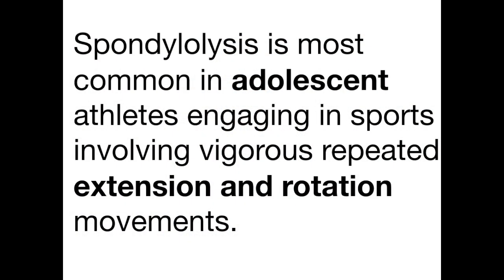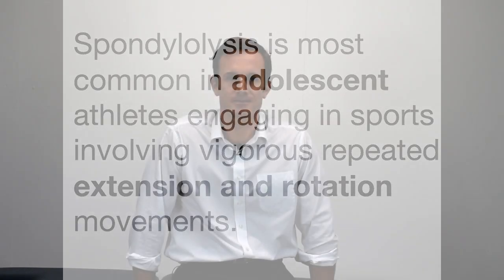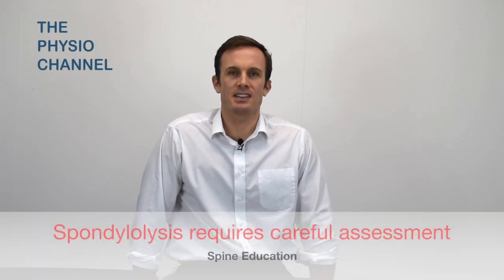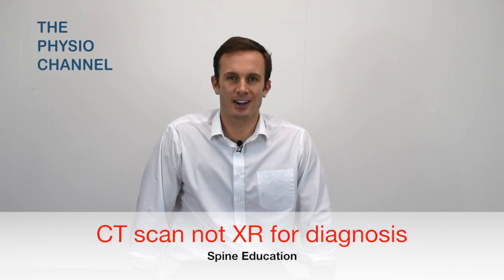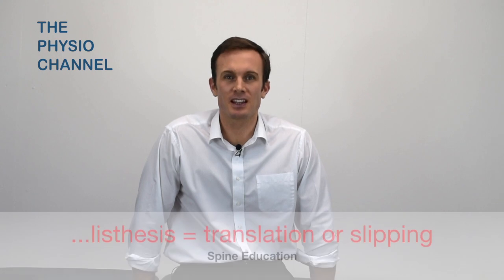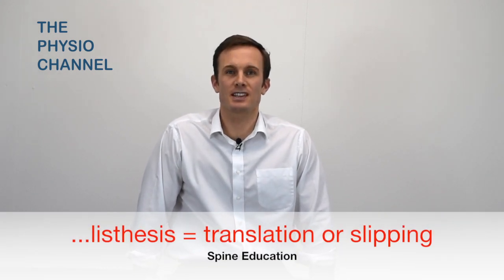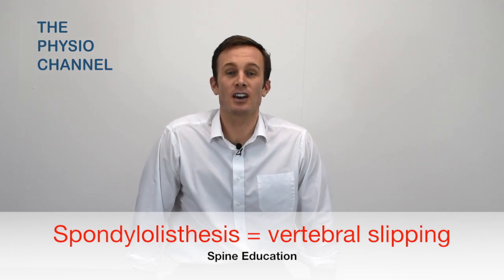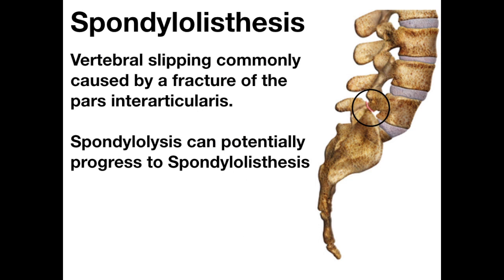The difference between Spondylosis Spondylolysis Spondylolisthesis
Spondylosis Spondylolysis Spondylolisthesis Explained